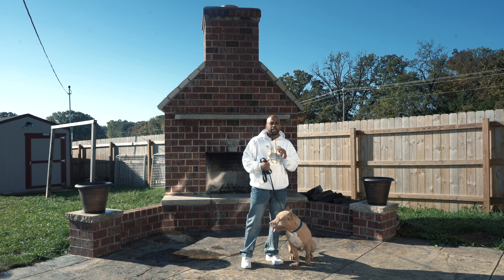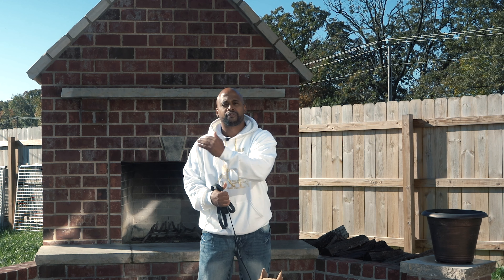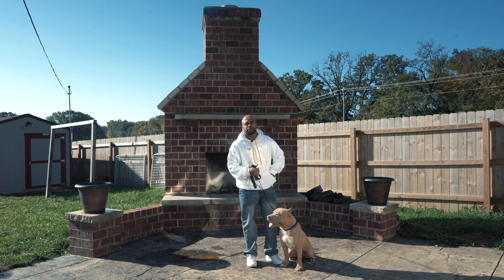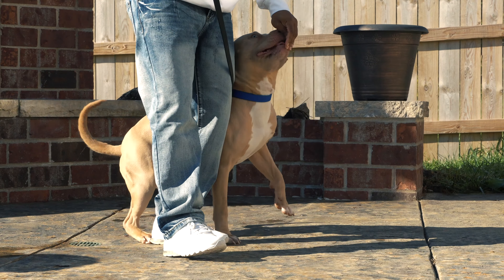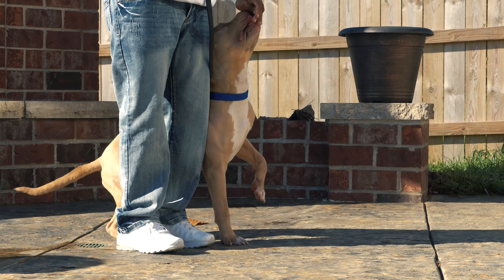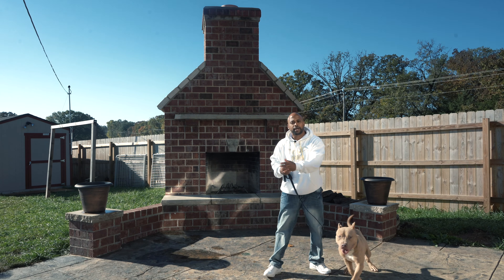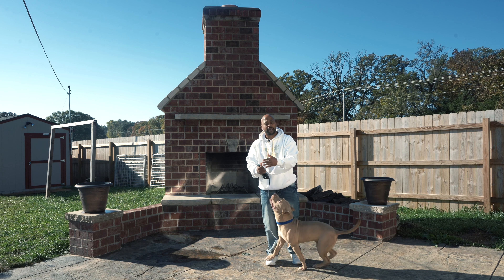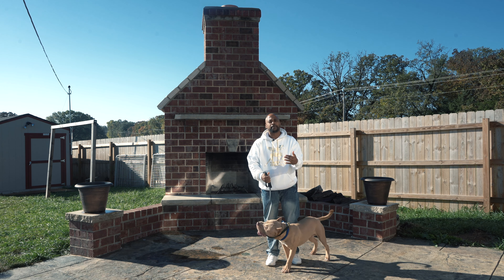XDOG TIPS: Dogs On A Leash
Jeremy Sebree from Unique Canine, walks us through how he trains dogs to walk on a leash.